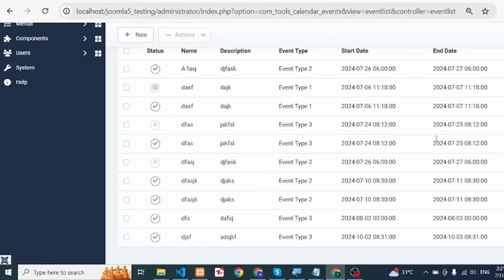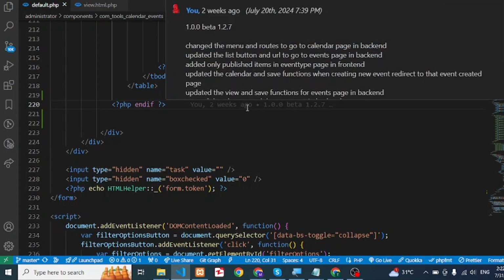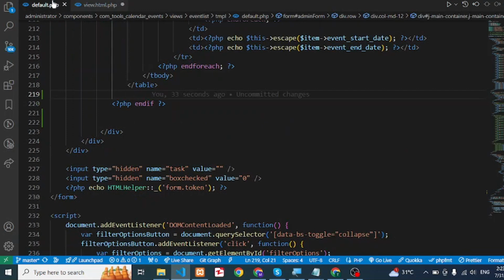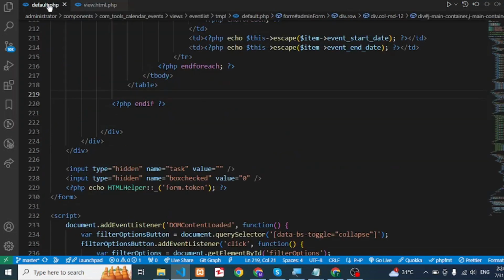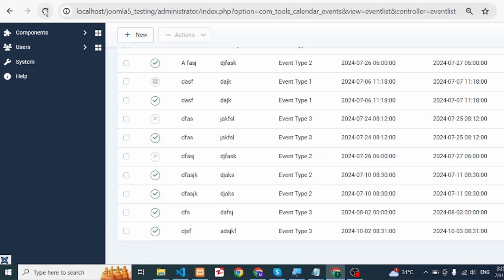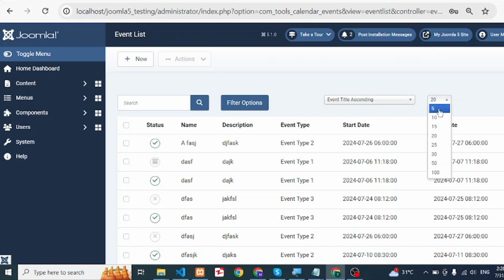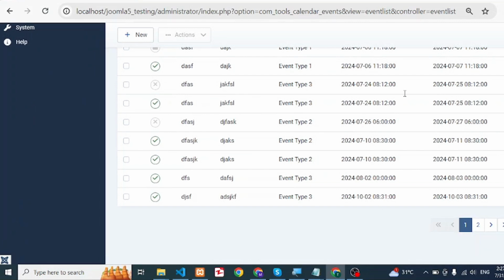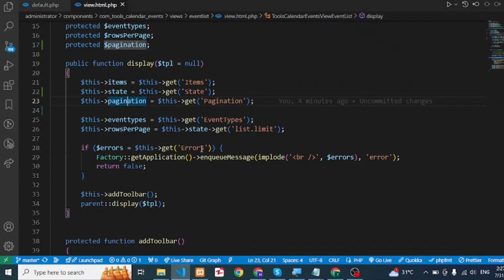How to create pagination in custom component of Joomla 5 ? [Joomla Dev]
Pagination is essential when dealing with large amounts of data, ensuring a good user experience by making content manageable and easy to navigate. In this video, you will learn how to create pagination in a custom Joomla 5 component. We will guide you through the entire process, from setting up your Joomla environment to implementing and customizing pagination features. Discover best practices for displaying data efficiently, improving user interaction, and enhancing the overall functionality of your custom component.

Index
00:01:35 Add pagination codes.
00:03:23 Edit default.php
00:04:09 Testing pagination on site.